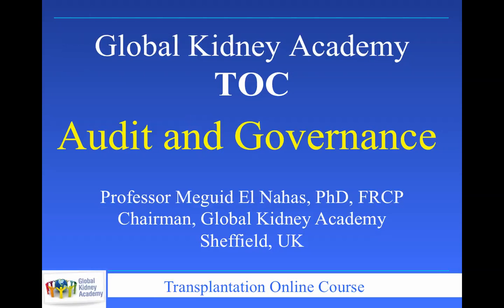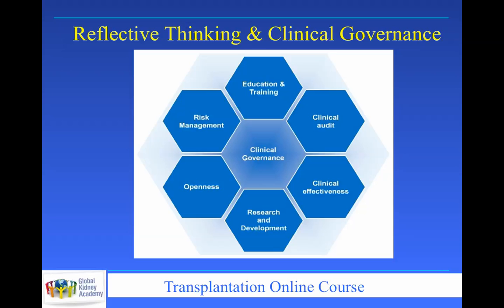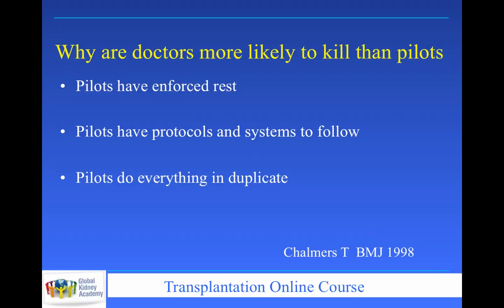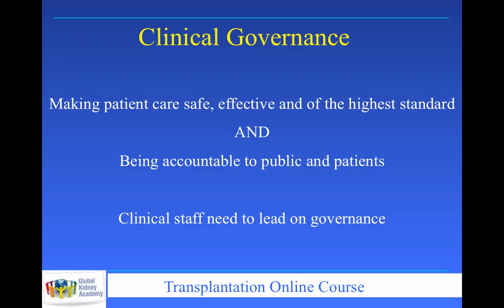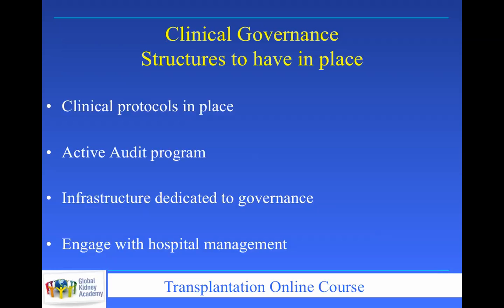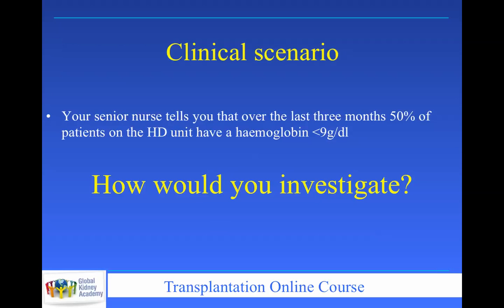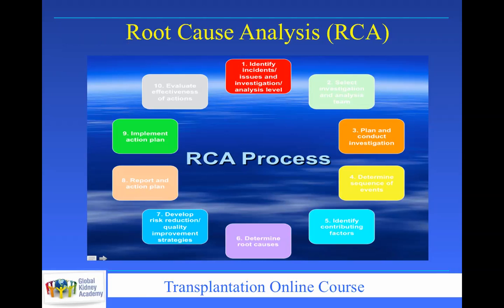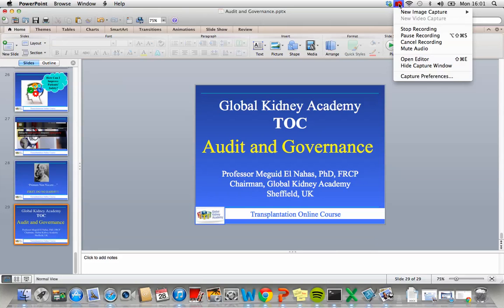Audit and Clinical Governance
Audiolecture by Professor Meguid El Nahas on Audit and Clinical Governance in medical practice, featured on the Renal Transplantation Online Course (TOC) of the Global Kidney Academy (GKA)